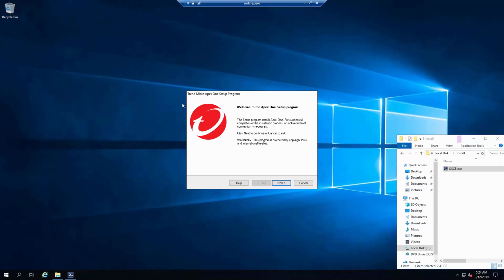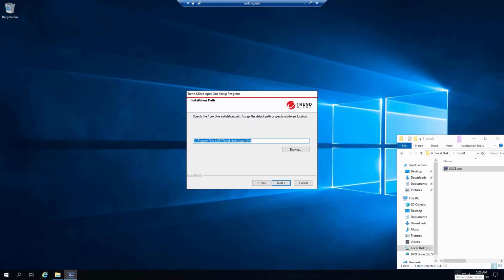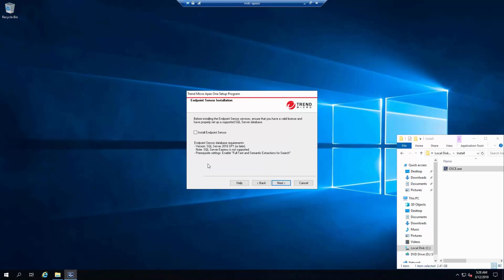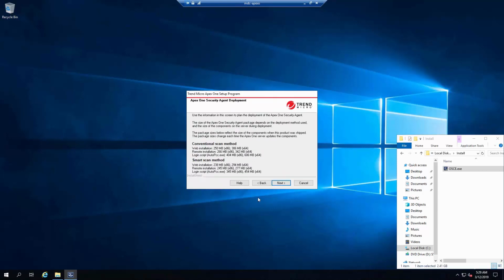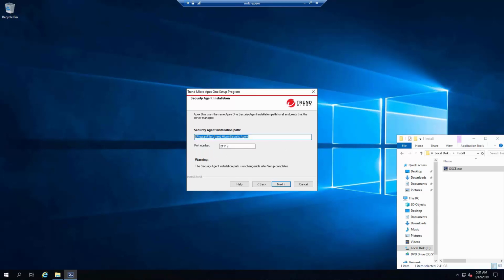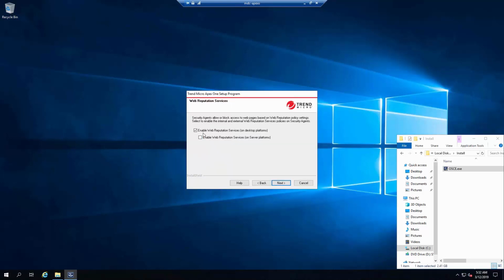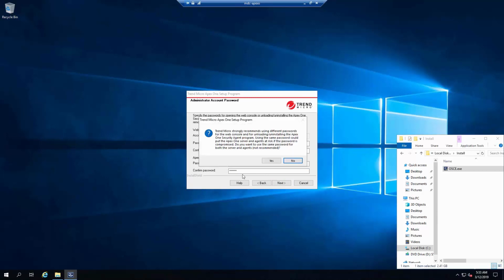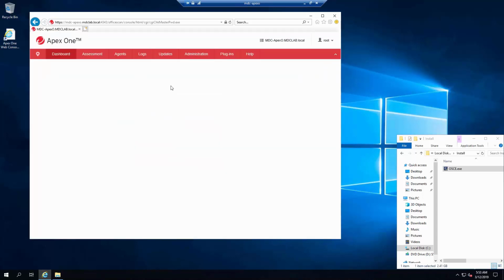Apex One Installation Process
In this How To Series video, we will discuss the installation process for the Apex One Server. We will talk about the recommended process and walk through the entire installation step by step, explaining each window/step along the way.

To open a ticket with our support team, please visit our Business Support Portal.